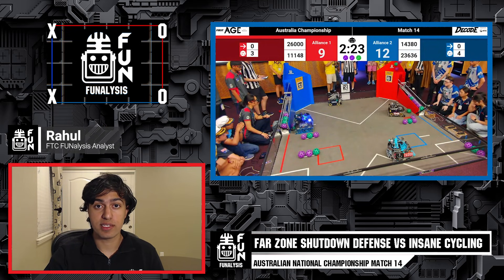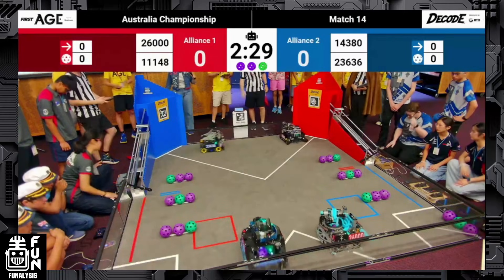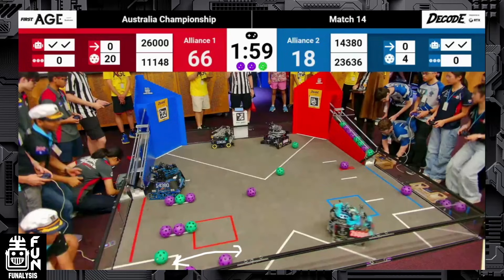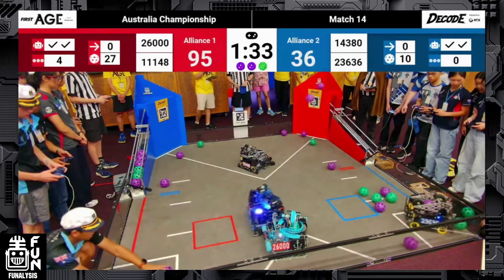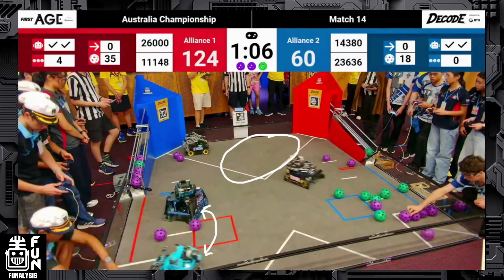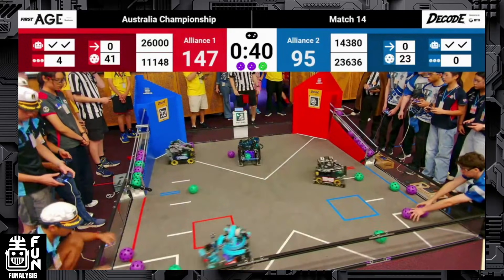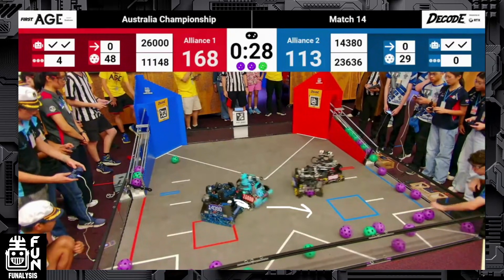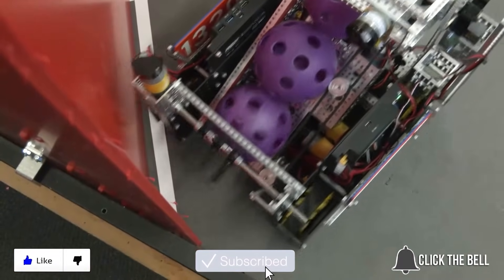Far Zone Defense vs Insane Cycling | FTC FUNalysis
🤖 FTC FUNalysis – Far Zone Defense vs Insane Cycling

In this episode of FUNalysis, we break down the final match of the Australian National Championship! Watch how worlds-qualifying teams trade off between far-zone defense and blazing-fast cycling, and how the far zone is becoming one of the most congested and contested spaces in DECODE.

Learn how top teams balance offense and defense, why cycle optimization is becoming critical, and what these trends mean for the future of FTC DECODE strategy.

This video is supported by Kettering University: Accepted  @KetteringUniversity1919
students can receive a FIRST/VEX Scholarship for up to $5000/year. to learn more.